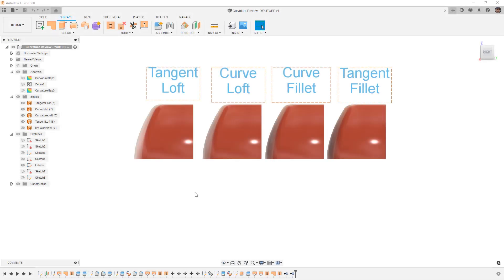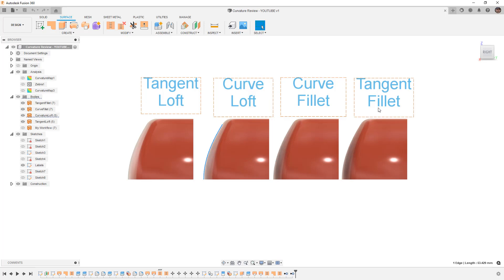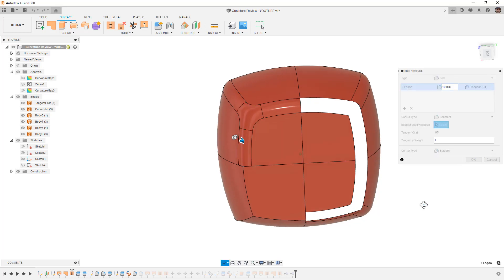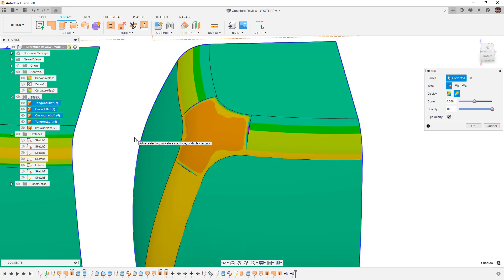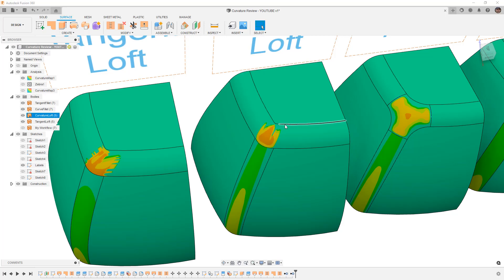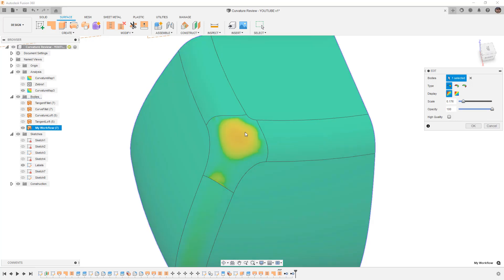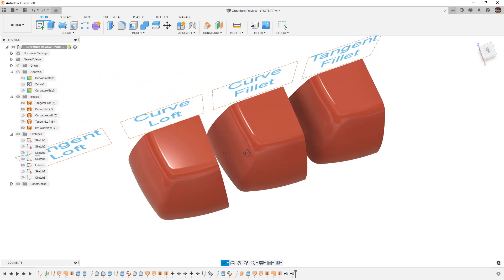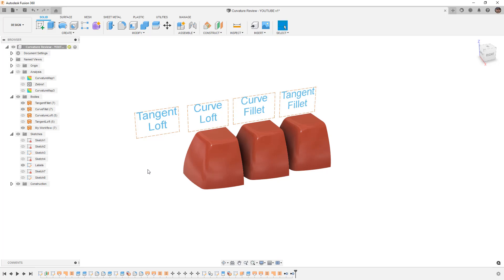Tangency vs Curvature Continuity when Creating Fillets and Lofts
In this video we are going to dive into the differences between using a Tangency vs. a Curvature Continuity when defining a loft of fillet.  We want to look at curvature maps, zebra stripes and reflections to better understand why you might chose one over the other.

This is a really large topic so this is only meant to be an introduction to the concept.  I plan to cover more surfacing in-depth in future videos.